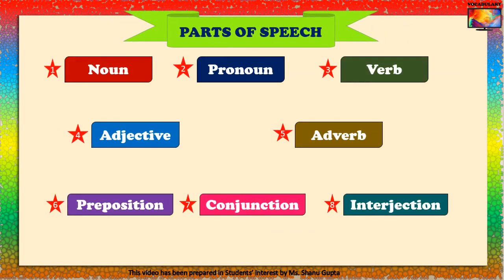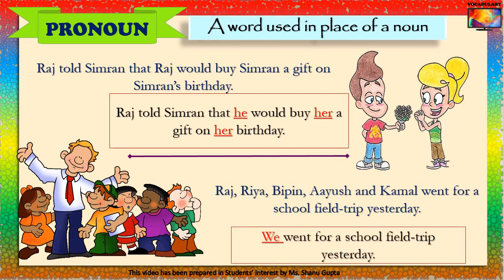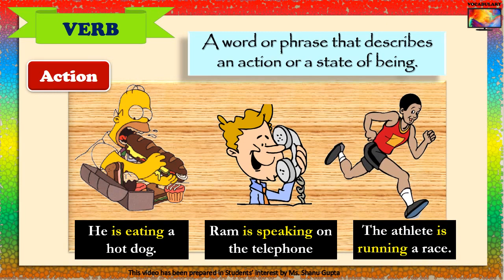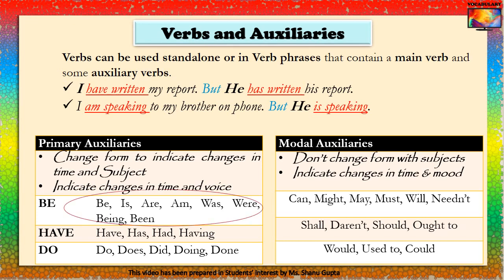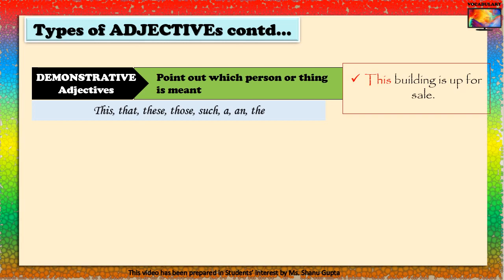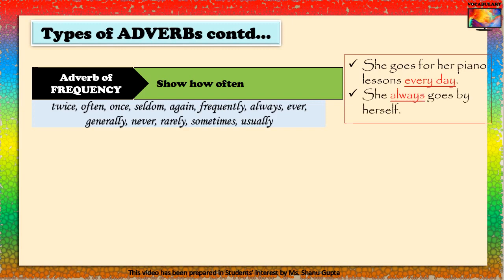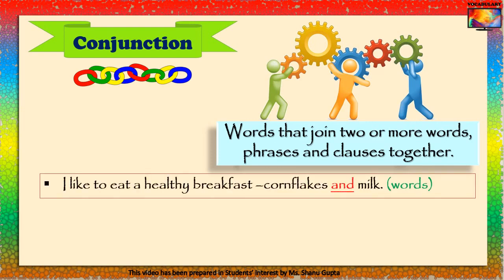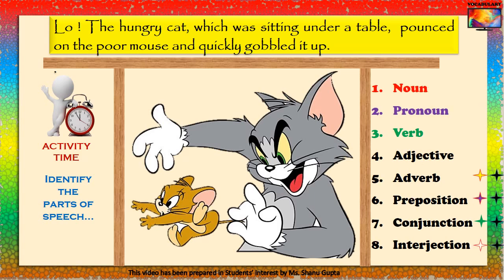Parts of Speech in English (GRAMMAR Basics)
This lesson covers the parts of speech in English, which are the foundation of English language. A must learn area for all those who are preparing for Competitive Exams at after +2, or Graduation level such as CAT, GRE, SSC, Bank PO, SAT, CLAT, BBS, HM etc.